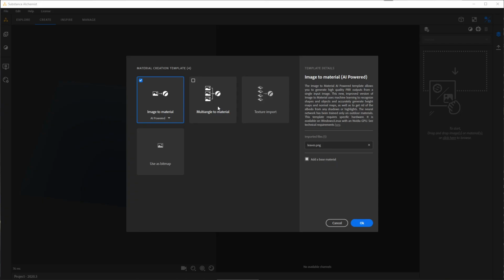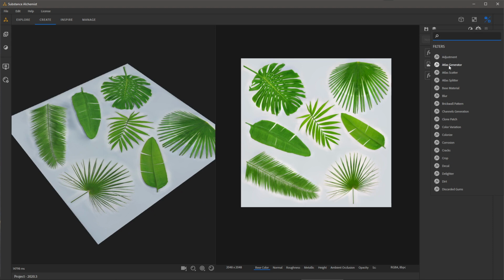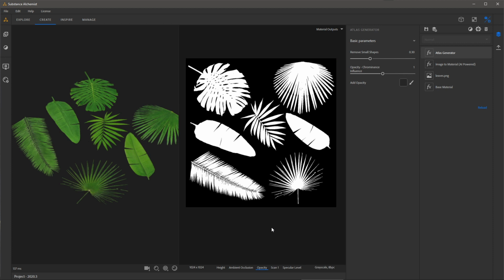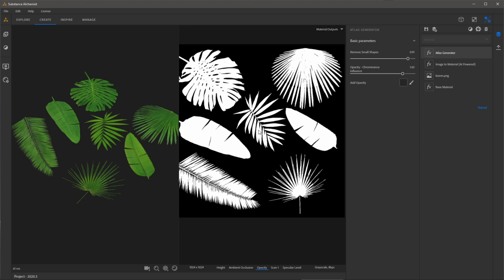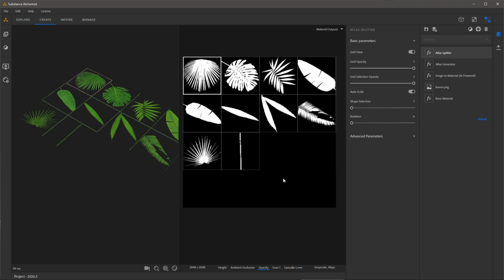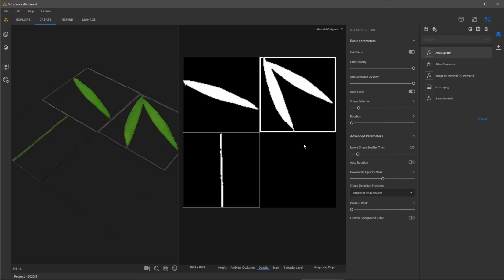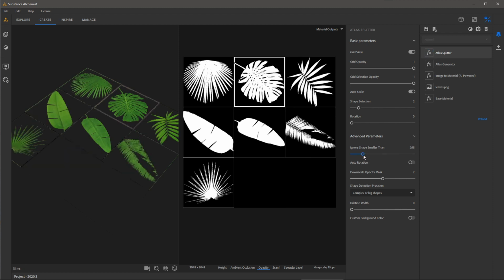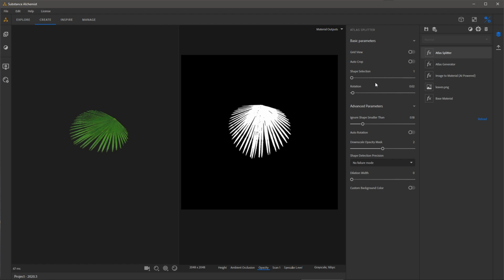Substance Alchemist 2020.3 - Atlas Generator | Adobe Substance 3D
The new Atlas Generator node allows you to create Atlas materials directly in Substance Alchemist.